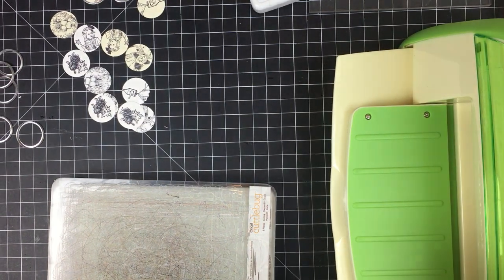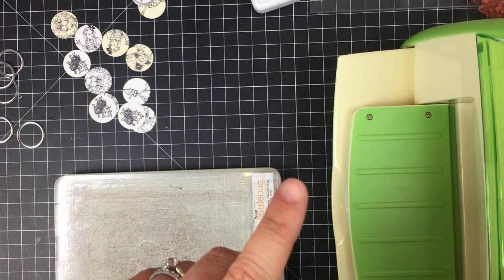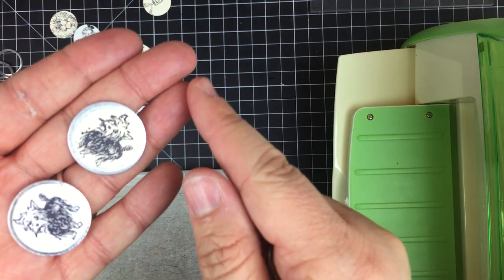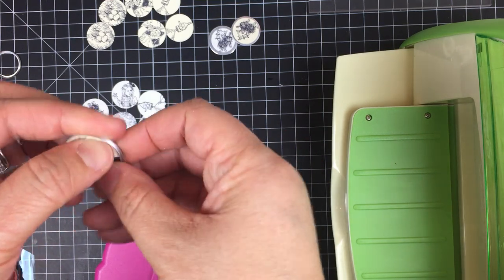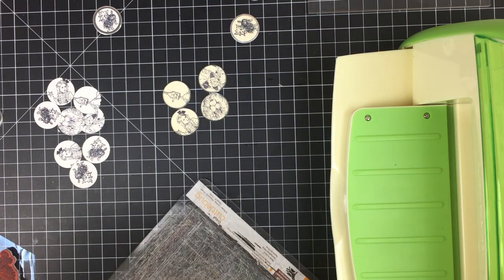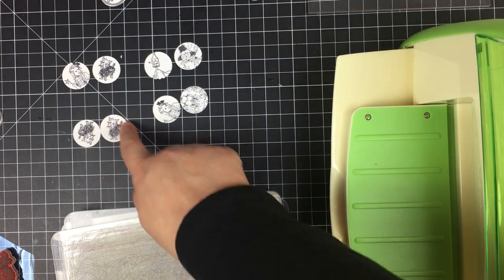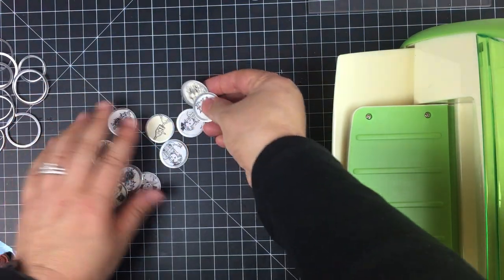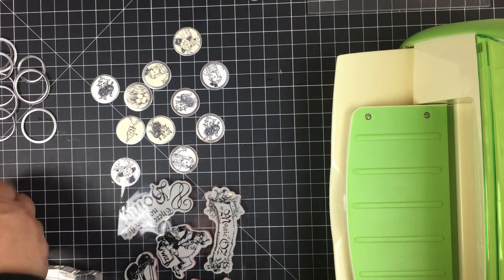Making Metal Ring Tags for My Wizard of Oz Journals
Hello, my friends! In this video, I am sharing some progress on my Wizard of Oz journal and making some metal ring tags too.

**Tyvek Envelopes
**Double Sided Tape
**Embossing Starter Kit with Embossing Heat Tool